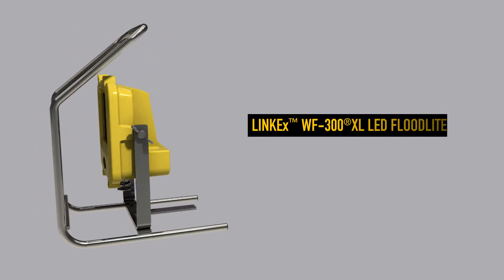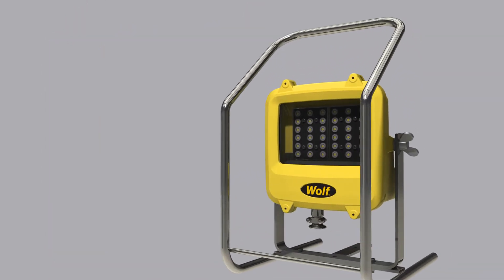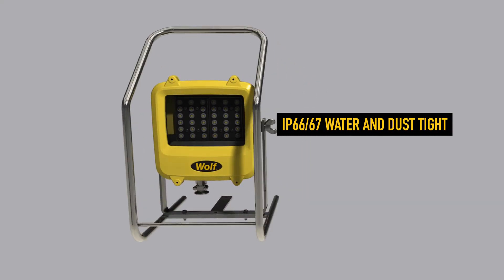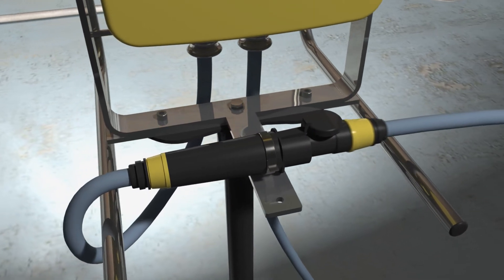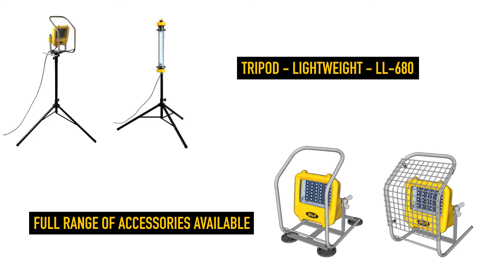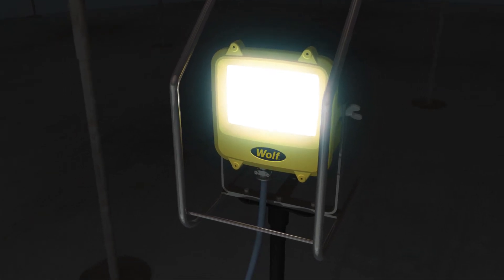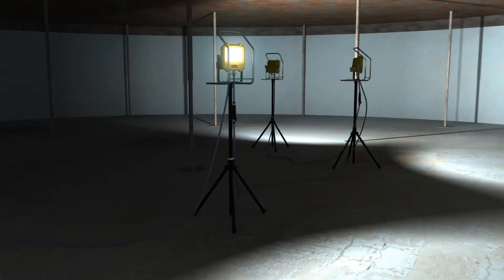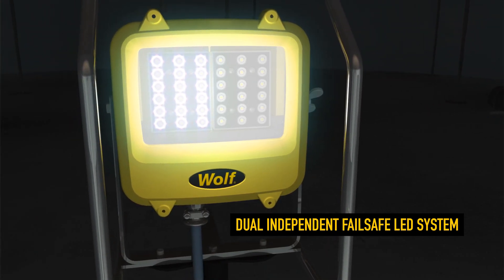NEW WF-300XL Wolf Safety ATEX Hazardous Area LED Floodlight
The LinkEx™ WF-300®XL LED Floodlite is a high performance, robust, lightweight and portable Floodlite for use in potentially explosive atmospheres. It delivers an outstanding level of white light and is fully compliant with the latest ATEX and IECEx standards, including OPIS - Optical Intrinsic Safety.  Fitted with Wolf’s unique SOVI system to ensure safe operation, the Floodlite is certified for safe use in zone 1, T4, iic, -40°C to +55°C ambient, hazardous gas, vapour, mist or dust environments.